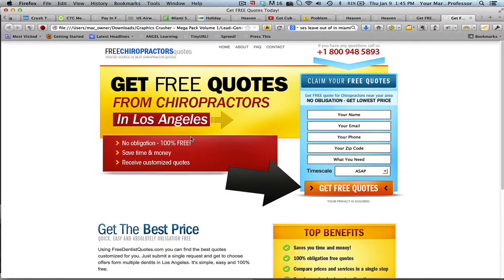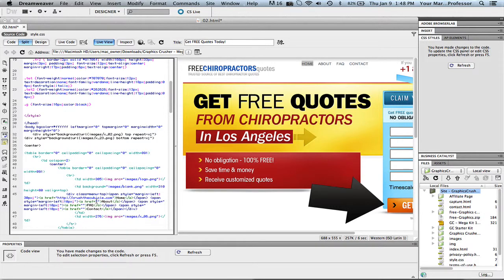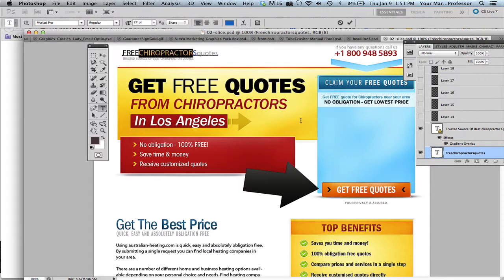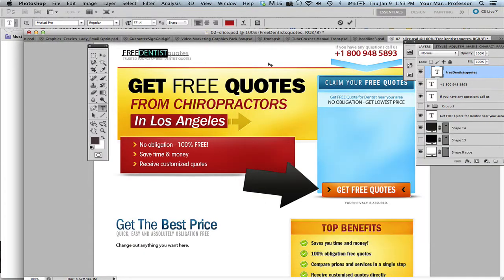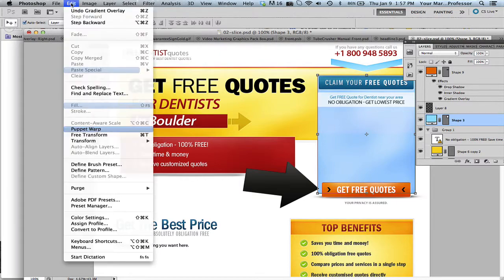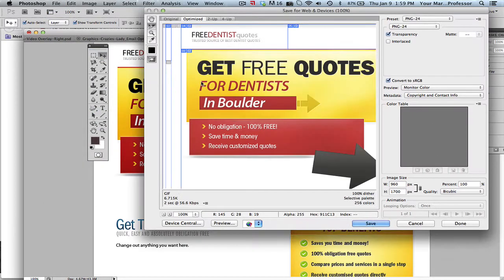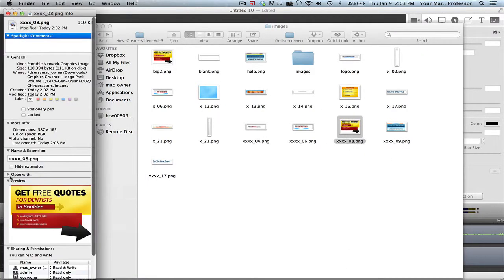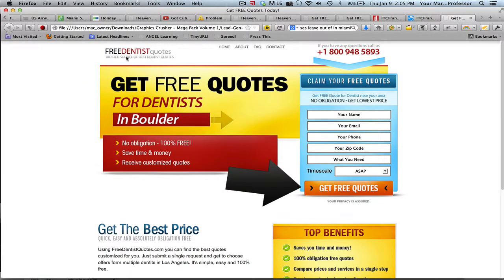Lead Gen Minisites | How to Edit | GraphicsCrusher.com